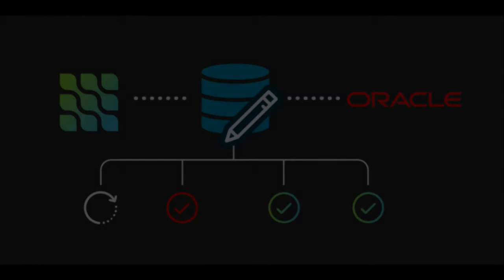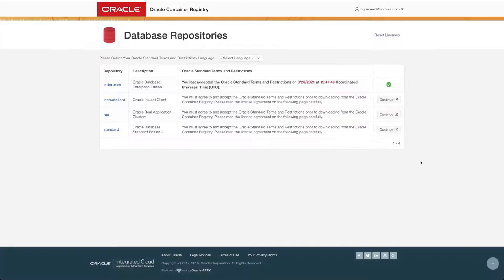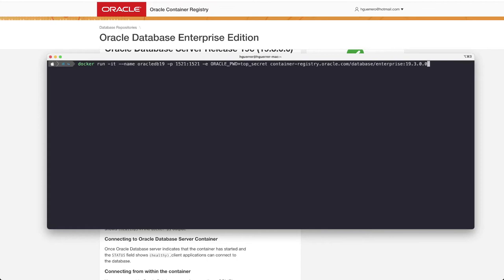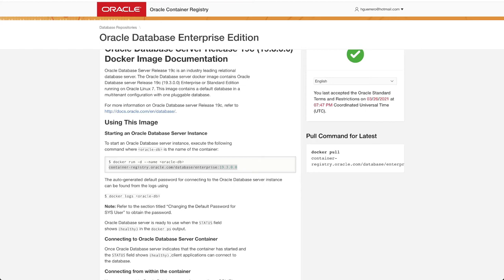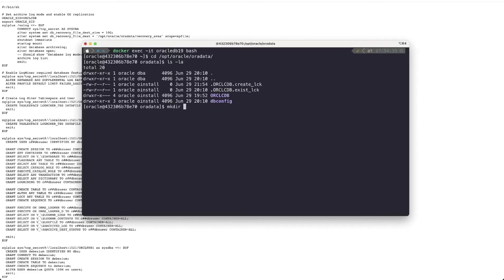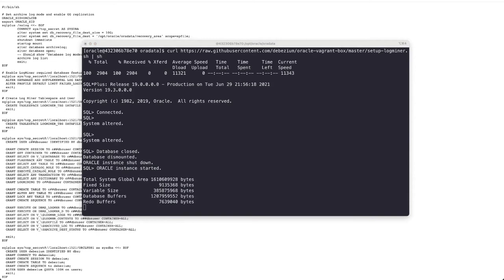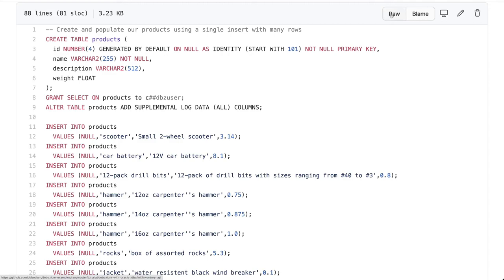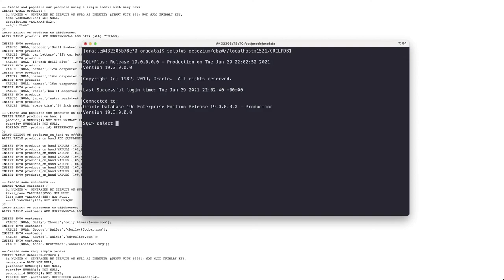Capture Oracle database events with Debezium - Preparing the database (Part 1)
You can now stream your data from Oracle databases with the Debezium connector for Oracle in developer preview on Red Hat Integration. With this new connector, developers can leverage the power of the 100% open source Debezium project to stream their Oracle data to Red Hat AMQ Streams Apache Kafka clusters with Red Hat Integration.

This is Part 1: Steps to set up Oracle Database :

Note: Please review the steps here with your Oracle DBA. These steps are here to help you set up quickly for development / POC purposes ONLY.

Content on this video:

00:00 - Intro
00:20 - Get Oracle Database container
01:34 - Run database container
02:30 - Enable change data capture in the database
04:54 - Load some sample data